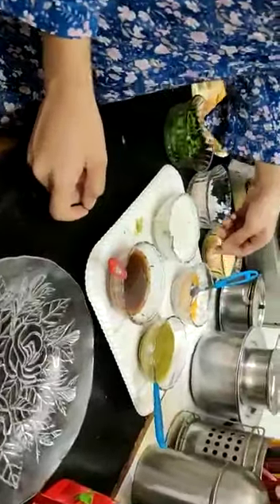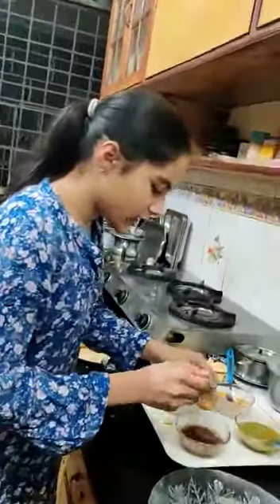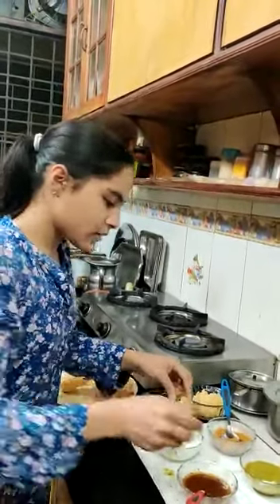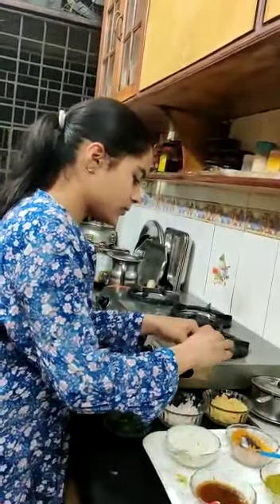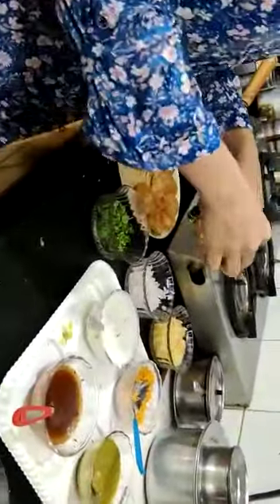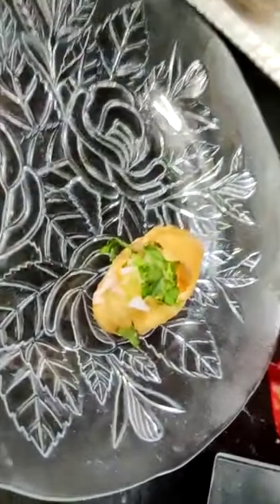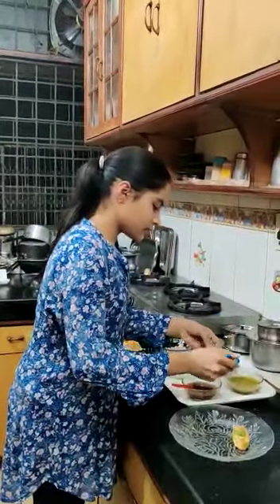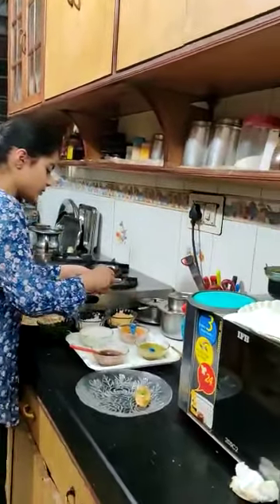Contestant 16 - Anusha Garg// Aloo Gupchup// Divya'z Kitchen YT Junior Chefs Contest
To participate, send your videos of  kids cooking, to us, and we'll upload it on our channel. The video with the most views will get exciting gift hampers.
DM us your kids videos!